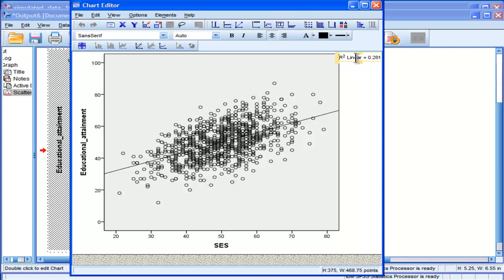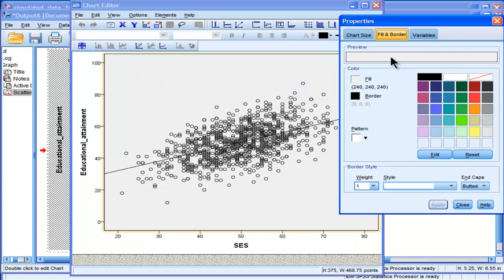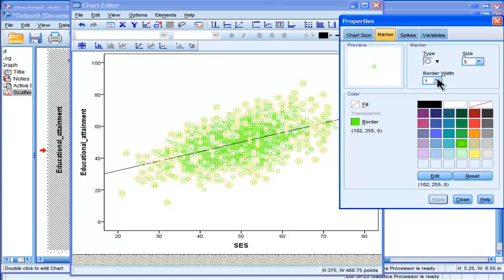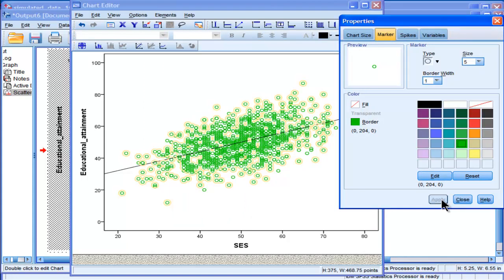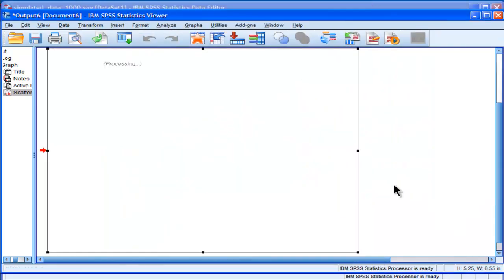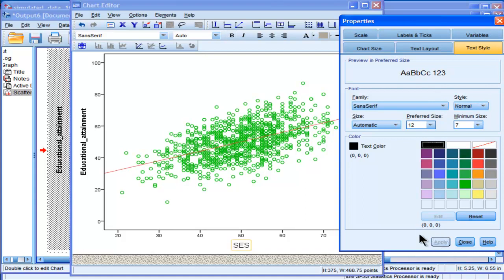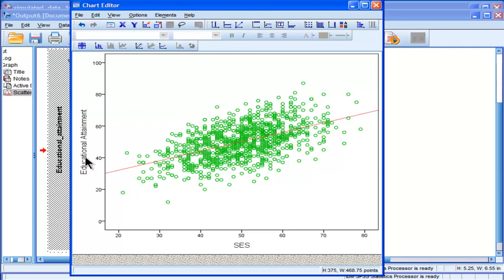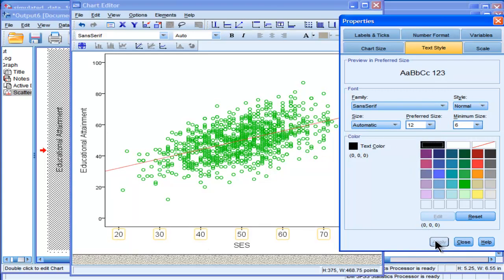Scatter Plot - SPSS (part 2)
Learn to create a scatter plot and modify it to help make it look good. Also, add linear regression line, as well as correlation (r squared). Finally, reduce gap (margin) between the edges of the x and y-axes.